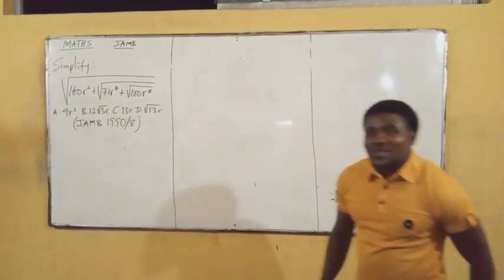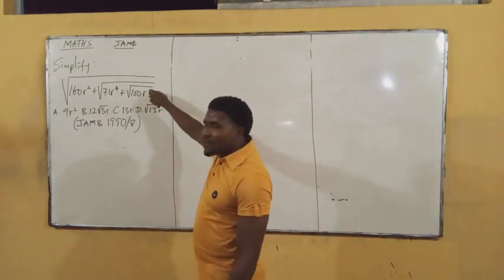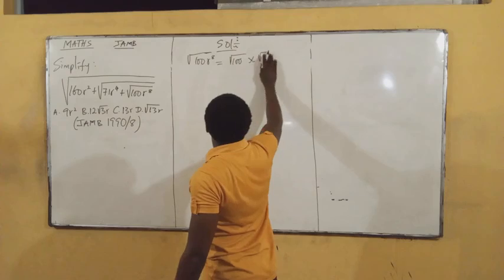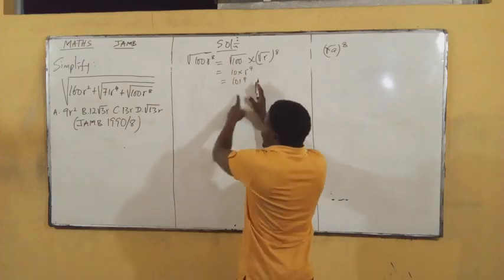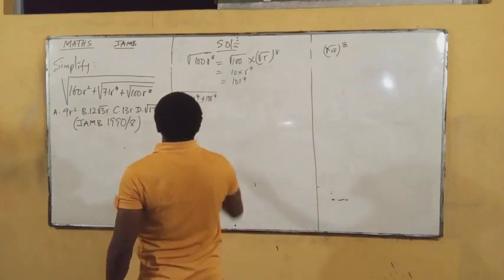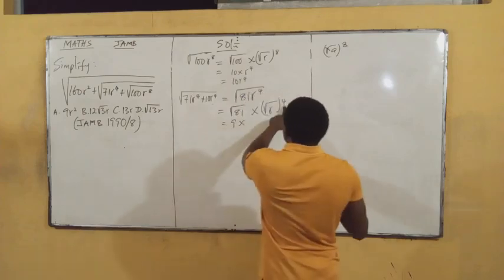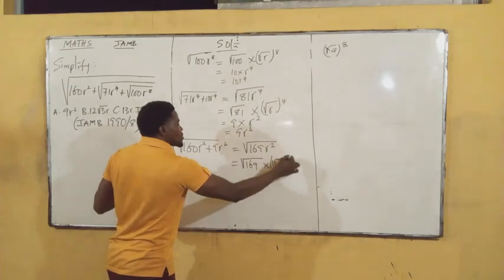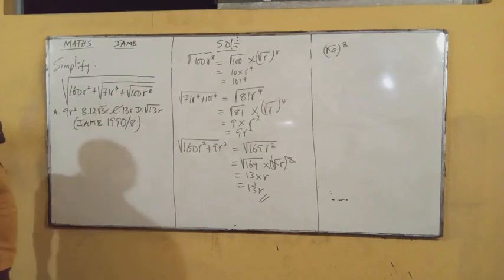JAMB math made easy